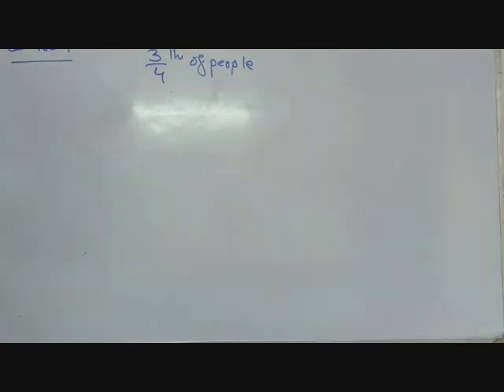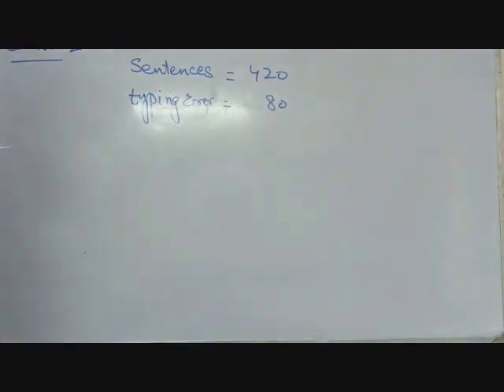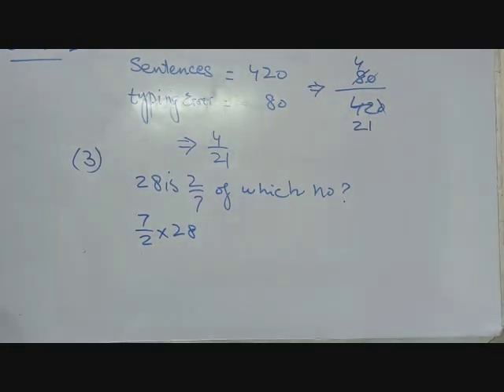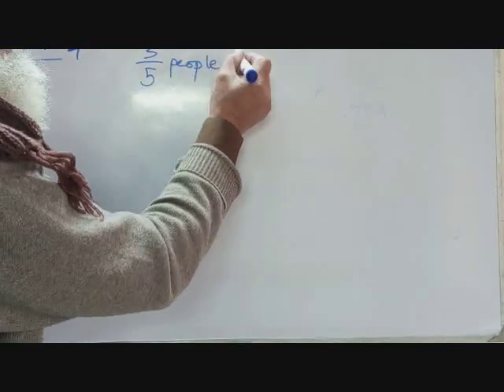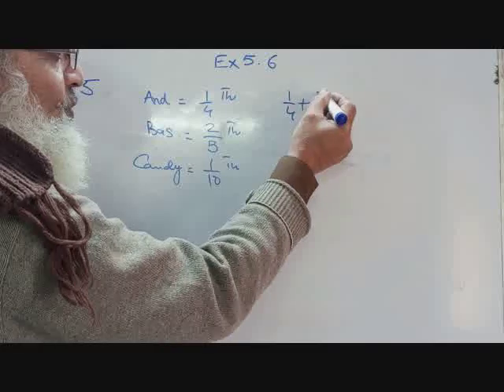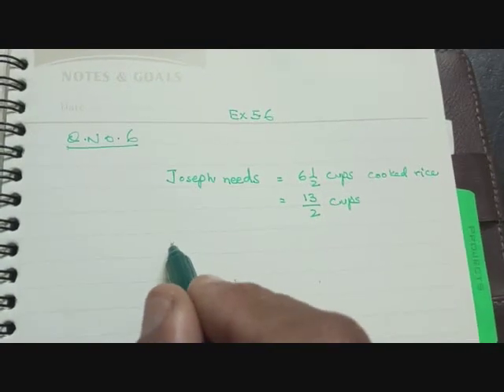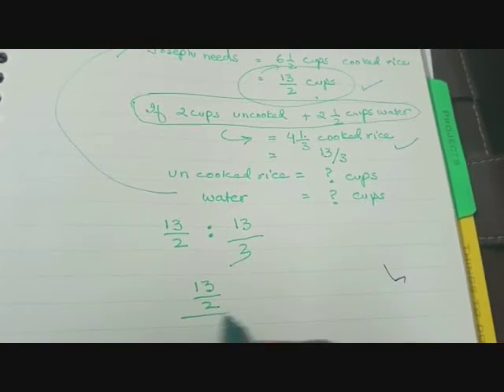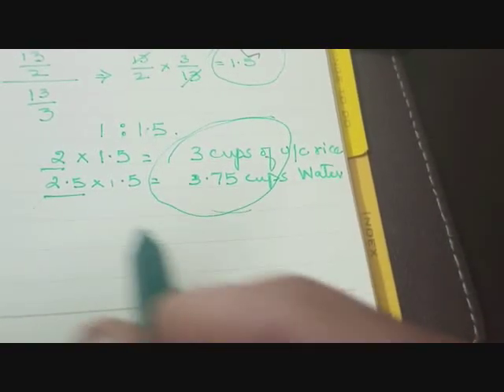Fractions & Standard Form|Cambridge IGCSE Maths|Lecture76|Chapter 5|Exercise 5.6 All quest.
Cambridgemaths Fractions & Standard Form#Unit1Chapter5#Exercise5.6 All quest.